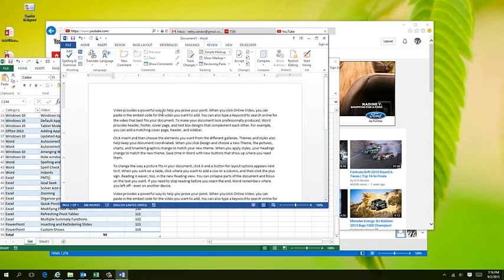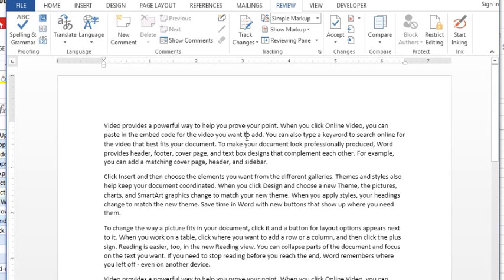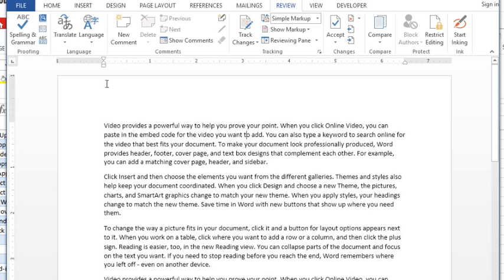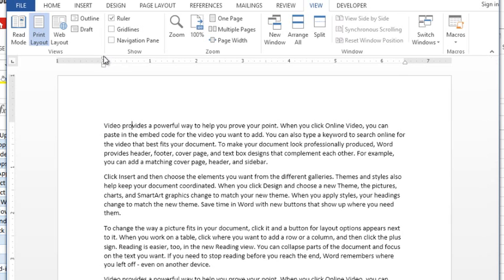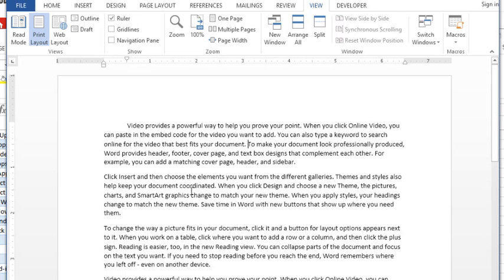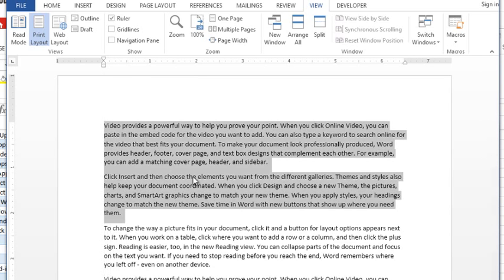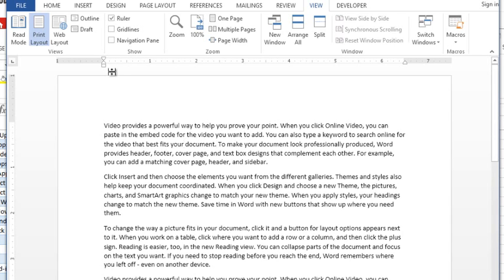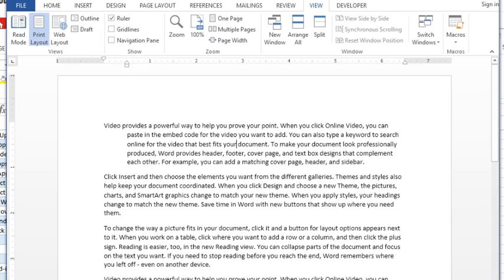Microsoft Word - Indents (triangles on the ruler)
In this lesson we talk about what those symbols on your ruler are used for.  More often than not they cause us unwanted stress but that is only because we do not know how they function.  This video will explain how to use the first line indent, hanging indent, left indent, and right indent.